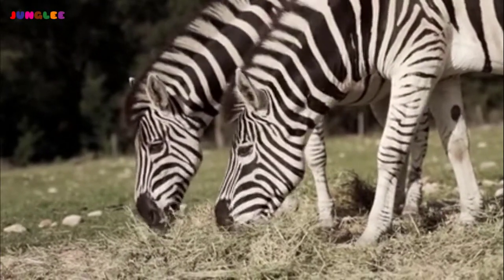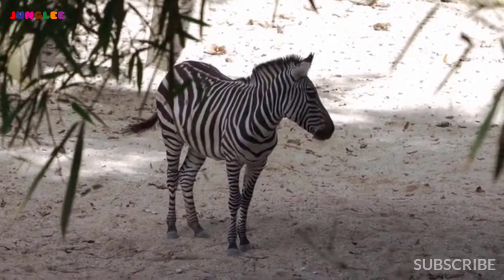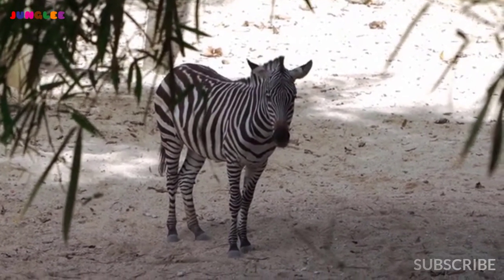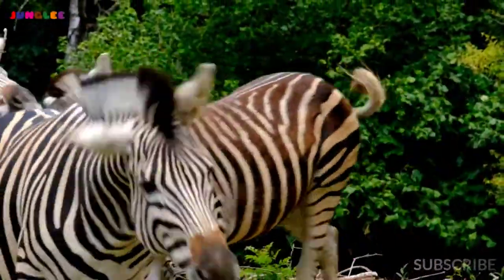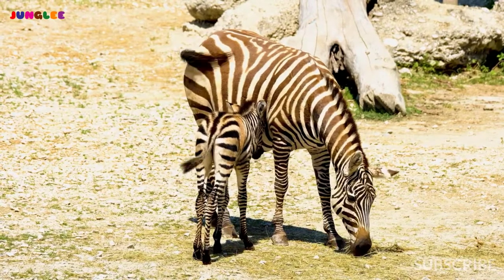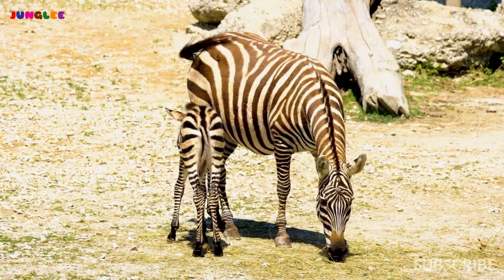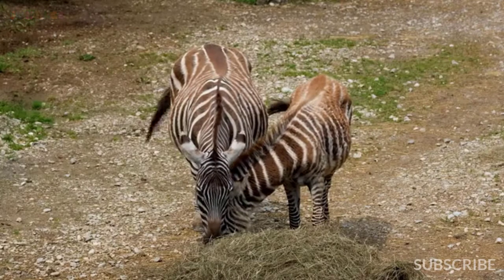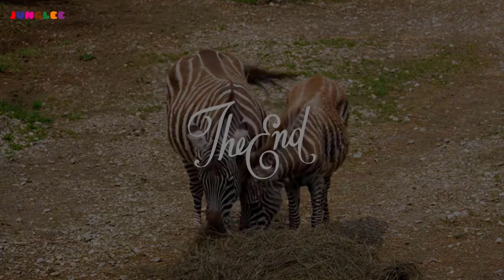What is special about a zebra? | Animals For Kids [TB Release]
BEST OFFER HERE
Zebra

Clothing, Shoes & Jewelry

Computers & Office

Grocery, Health & Baby

Home & Garden

Movies, Music & Games

Toys, Kids & Baby
Video Description:
Each individual has its own unique striped pattern – this means that no two zebras in the world are ever the same!
Underneath its pretty black and white coat, it’s skin is black.
Did you know that the zebra’s pattern also acts as an insect repellent and a natural sunscreen?
To confuse colourblind predators, the zebra will run in a zig-zag pattern or group together so that their patterns look like grass
There are multiple different species of zebras, and each species has a different general pattern of stripes
The National Geographic says the zebra’s pattern works like camouflage, especially for a group of zebras standing together
Although zebras live in Africa, different species live in different areas. For example, plains zebras live in treeless grasslands in East and South Africa, Grevy’s zebras live in grasslands in parts of Ethiopia and Kenya, while the mountain zebra can be found in South Africa, Namibia, and Angola.
It’s believed that a zebra is one of the few mammals that, except for the colour orange, can see in colour
A zebra can run up to 65 km per hour and can grow up to 3.5 to 5 feet tall
Zebras sleep standing up!
A zebra can rotate its ears to almost any direction!
A group of zebras is called a ‘zeal’ and A family group of zebras is known as a harem, which is lead by a stallion (male zebra).
The most popular key word:
"zebra pronunciation"
"zebra printer"
"zebra baby"
"zebra habitat"
"zebra meaning"